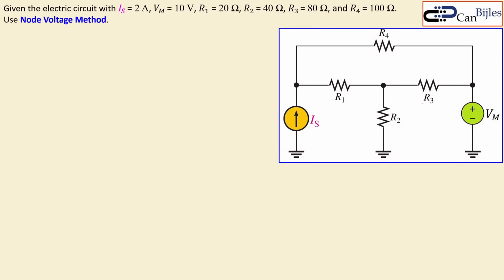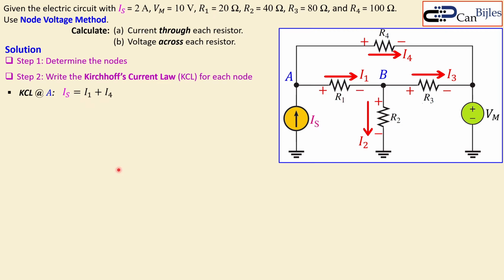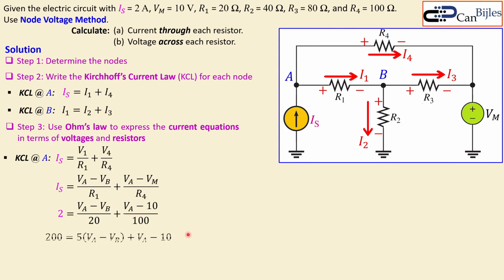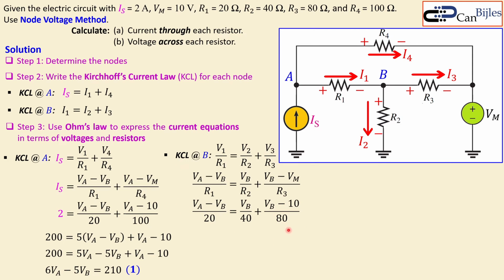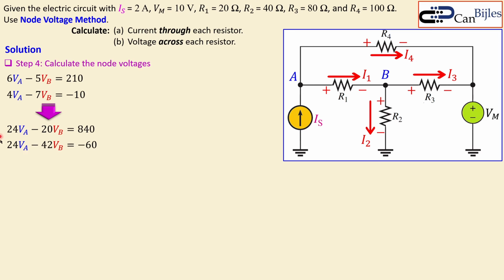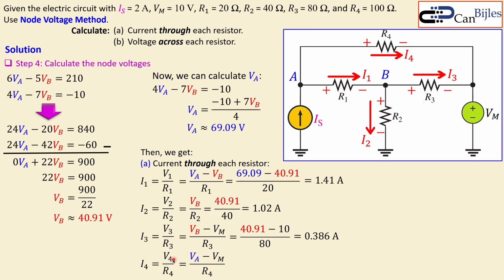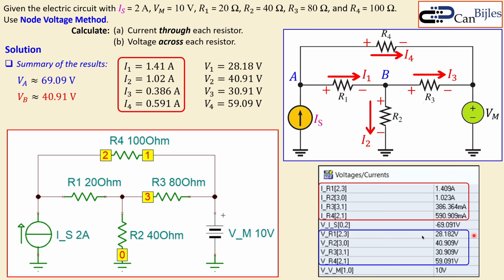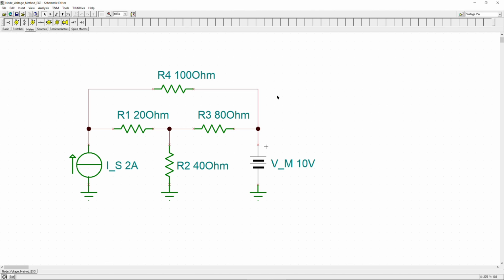DC Electric Circuits 🌟 Node Voltage Method - Current & Voltage Source | Calculations & Simulations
In this video (Example 3), we will discuss the Node Voltage Method in DC Electric Circuits. We consider a circuit having one DC current source and one DC voltage source. We will show how you can determine the unknown currents, voltages, and power in an electric circuits using the Node Voltage Method. The calculations will be done step by step and we will verify these calculations in simulations using TINA-TI Spice.

🎯 Outline:
⏩ 00:00:00 Introduction
⏩ 00:00:36 Problem Description
🌟 Calculations:
⏩ 00:02:04 Calculations - Step 1 (Determine the Voltage Nodes)
⏩ 00:02:58 Calculations - Step 2 (Write the Kirchhoff’s Current Law (KCL) for Each Node)
⏩ 00:03:56 Calculations - Step 3 (Use Ohm’s Law and Substitute the Values in the Voltage-Resistor Expressions)
⏩ 00:10:31 Calculations - Step 4 (Calculate the Node Voltages)
⏩ 00:13:21 Calculations - Results
⏩ 00:15:36 Calculations - Summary
🌟 Simulations:
⏩ 00:15:43 Simulations - Results
⏩ 00:17:36 Simulations - Discussion in TINA-TI Spice